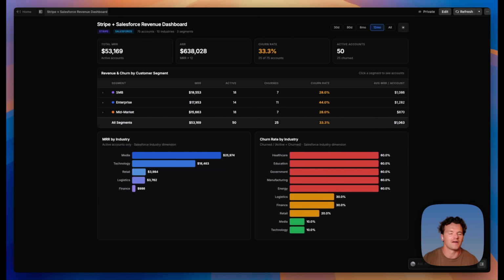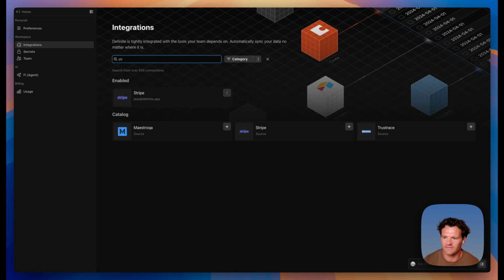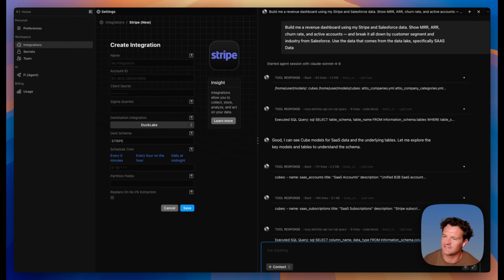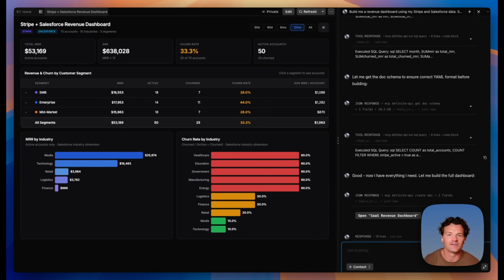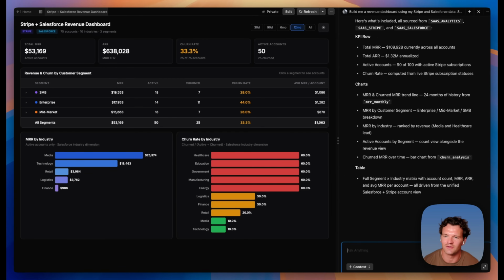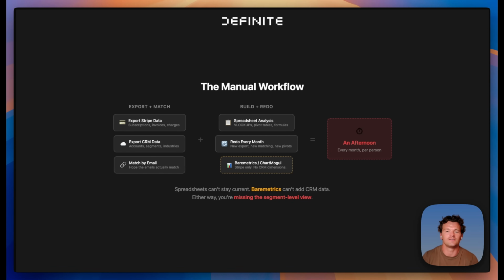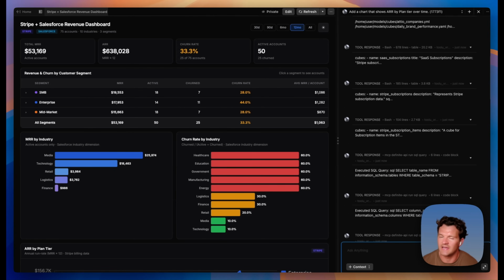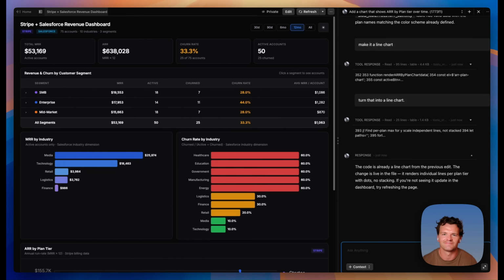How to See Stripe MRR and Churn by Customer Segment (2026)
Stripe shows MRR and churn, but not by customer segment. See how to combine Stripe + Salesforce data to get MRR and churn by industry, tier, and more.

Stripe tells you your overall MRR and churn rate. But it can't tell you which customer segment is driving that churn, or which industry, or which deal source. That data lives in your CRM. In this video, I'll show you how to connect Stripe and Salesforce in Definite and use Fi (our AI agent) to build a revenue dashboard with segment-level breakdowns — in minutes, not days.

Unlike Baremetrics, ChartMogul, or ProfitWell, this approach puts your Stripe billing data and CRM data in the same database — so cross-source analysis is automatic.

## Chapters
0:00 The problem with Stripe metrics
0:10 Connecting Stripe + Salesforce in Definite
0:39 Asking Fi to build the dashboard
1:22 Dashboard walkthrough: segments, churn, MRR
2:01 The manual alternative
2:38 Iterating on the dashboard with Fi
3:23 Try it yourself

- How to combine Stripe billing data with Salesforce CRM data
- MRR and churn rate broken down by customer segment and industry
- Why subscription analytics tools (Baremetrics, ChartMogul) can't give you this view
- How to iterate on dashboards in real time with AI

- SaaS founders tracking revenue metrics for board meetings
- Revenue ops teams who need segment-level churn analysis
- Anyone using Stripe + a CRM who wants one unified dashboard